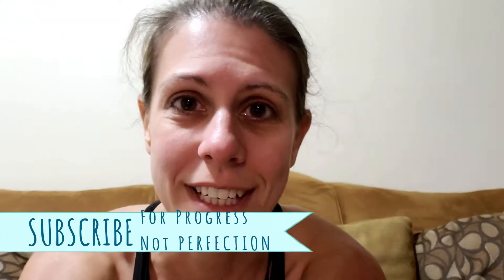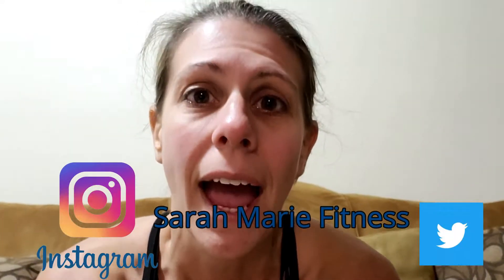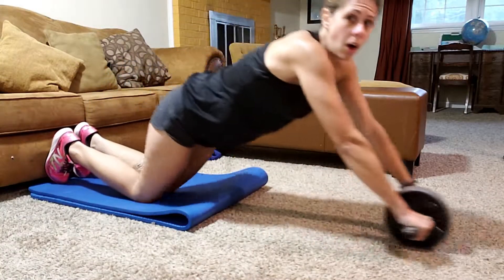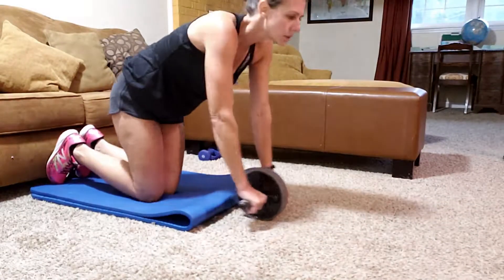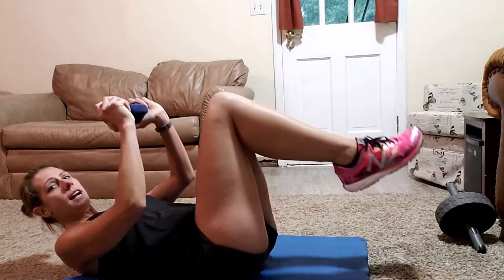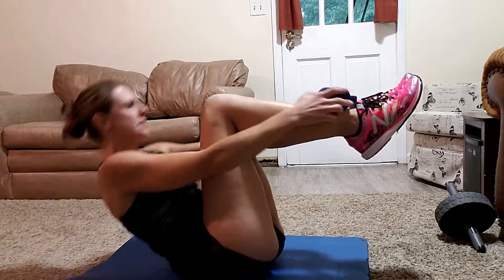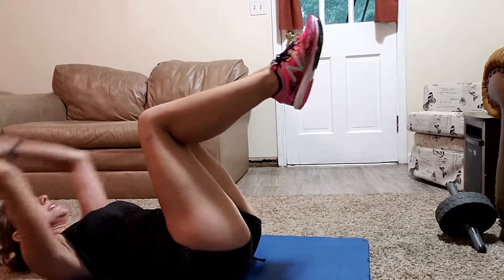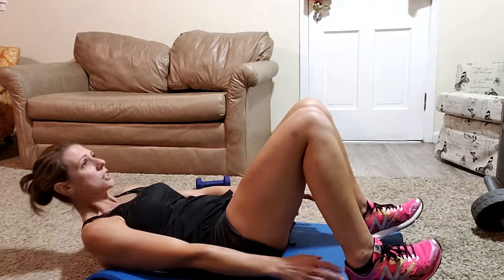Ab Challenge for Women Keep Going!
An ab challenge for women is what I've been up to for 22 days.
 I'm seeing results and having tons of fun doing new exercises and
creating new ways to do them.

Progress not perfection; as a mom of 6 I am constantly improving my lifestyle and want to share with you everything I've learned along the way that ACTUALLY works.  6 1/2 years ago, I birthed my 4th child and was the heaviest I've ever been at 200 pounds.  After seeing a home video of myself, I knew I needed to do something but only knew I needed to workout and eat right.  Exactly what that consisted of was me trying; some things worked and some didn't.  On this channel, I share my journey of progress, give tips on what I've learned that works, and fitness gear reviews.  I love fitness and incorporating a healthy lifestyle into my busy life and want to encourage you to do the same.  We'll hold each other accountable and continue with our journey together!